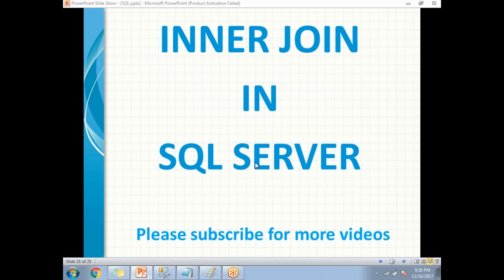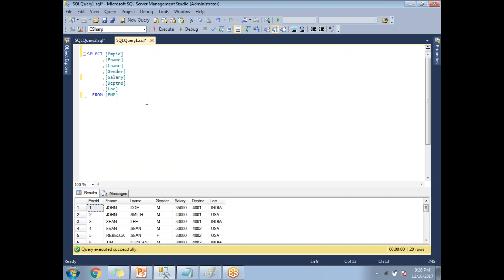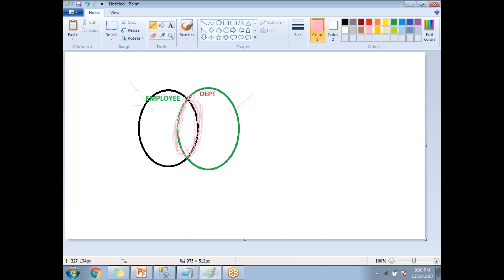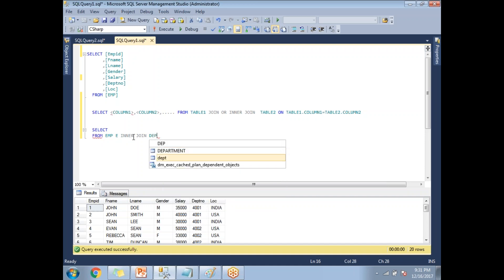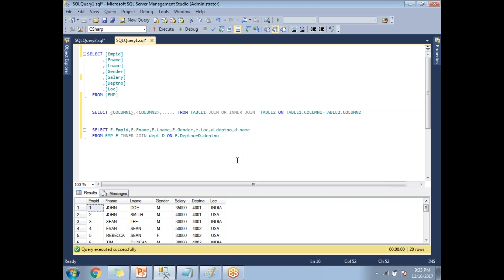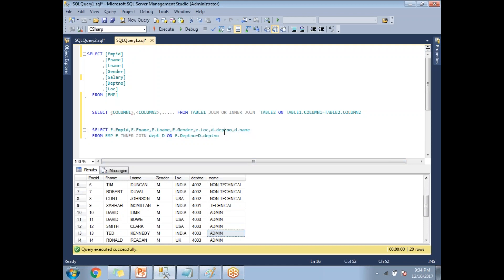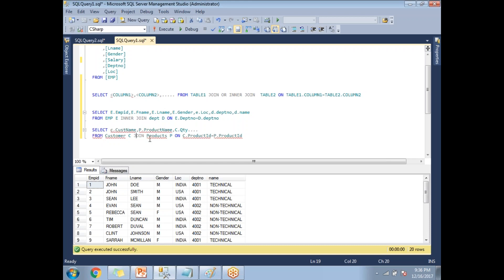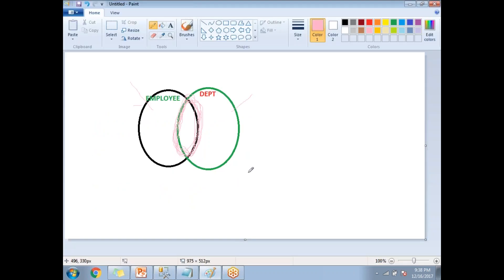Inner Joins in SQL Server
SQL Inner Joins
self joins in sql server
Joins in sql server

Pat of SQL join tutorial
Step by step SQL Training videos
SQL Tutorial